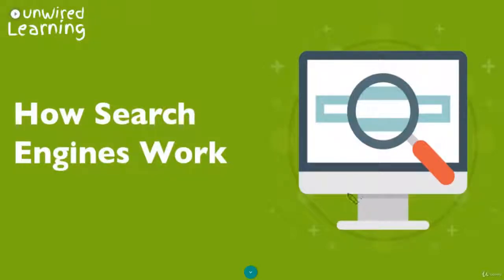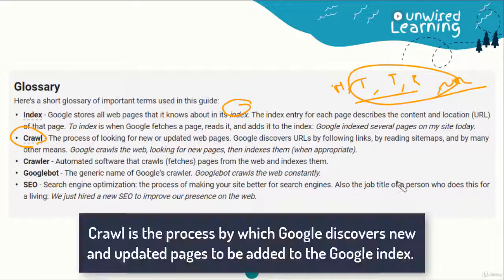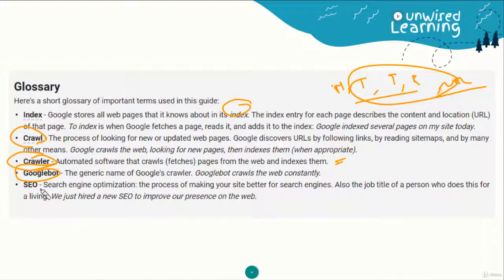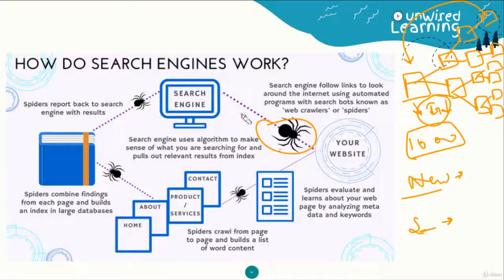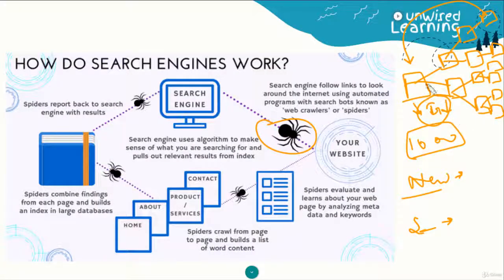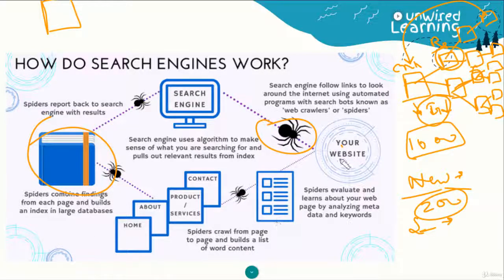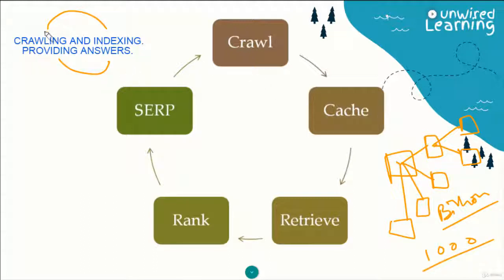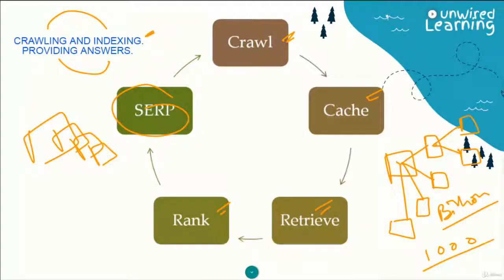2 How Search Engine Works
SEO Training 2018

Welcome to SEO Masterclass One single course to start your SEO Journey from Beginner to Advanced Step-by-Step, This course touches each and every important aspect of SEO including all updates of 2018, whether it’s,

– Basic SEO Vocabulary,
– Important SEO Industry Terms,
– Setting Up Our Own Basic Website
– Doing Keyword Research,
– Implementing Technical Factor’s, Page Speed Optimization,
– Diving Into Website Indexing And Link Building Techniques,
– Hands Onto Local SEO,
– Protecting Website From Negative SEO,
– Learn To Use Premium Tools (Ahref, Alexa, WordAi, Articleforge, Articlebuilder & More)
– Performing SEO Audit
And Talking A Lot About Updates, Quiz, Assignments And Important Career Stuff!

This course is designed after completed over 2000+ Projects on SEO along with my team.

I take you to each and every topic in a connected way so you can relate each topic and its importance, We will start with Basic SEO Vocabulary and complete on SEO Audit so basically connecting with each and every topic in sequence to one another.

Course Will Help You To,

Understand And Master Technical SEO factors.
Website Optimization To Improve Page Speed And Following SEO Guidelines.

Getting Indexed Into Search Engine.
Utilizing Free As Well As Paid tools Available In Market.
Learning Keyword Research, Webmaster Utilization, Local SEO And Lot More.

Start Building Links From Scratch.
Adding Free SSL Certificate And CDN To Our Website To Increase Website Speed And Security.
Protecting Website Against Negative SEO.

Beginner and intermediate learners.
Webmasters, Bloggers, Business Owners, Online Marketers.
Small business owners and bloggers that want to get on the first page of Google, Yahoo, and Bing.

Want New Career Path Towards SEO and increase valuable site traffic, this course is for you.

SUPPORT US, FOR MORE PREMIUM CURSES✌🏻✌️😎